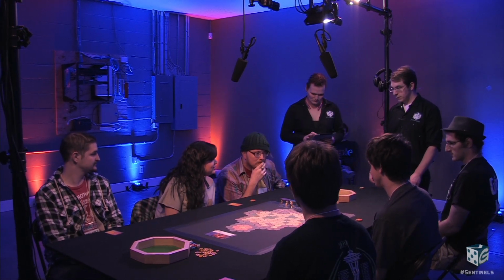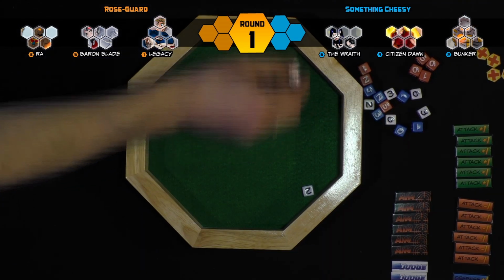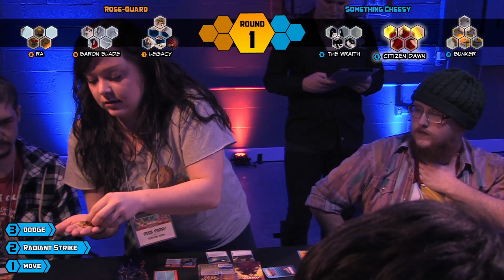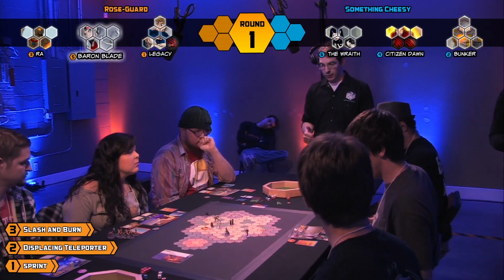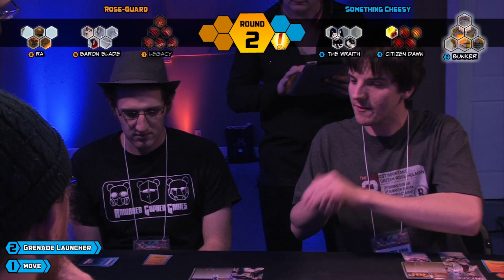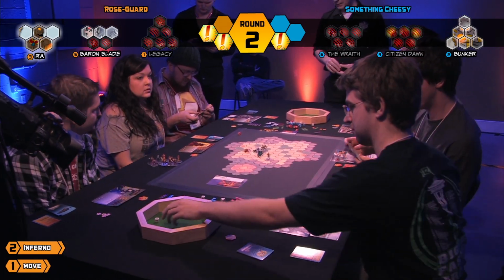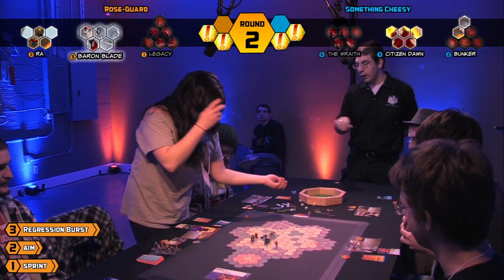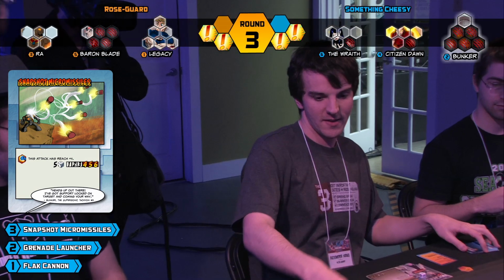Sentinel Tactics Inaugural Tournament 2014: Match 1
Match 1 of the Sentinel Tactics Inaugural Tournament, held at the Greater Than Games HQ in St. Louis, MO in November 2014.